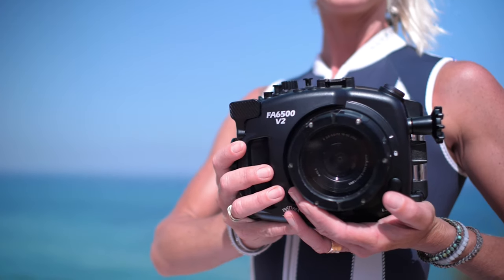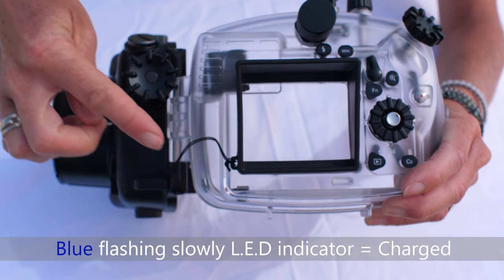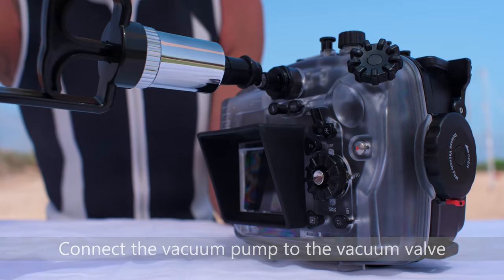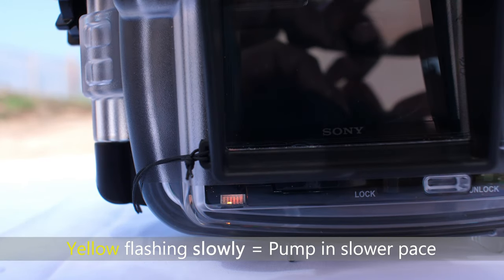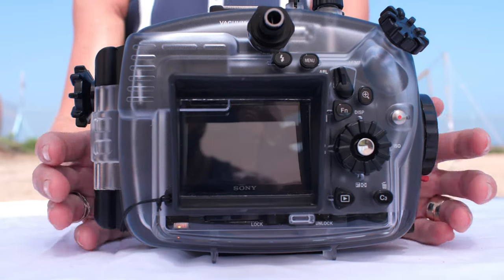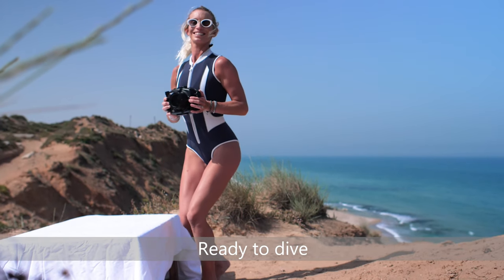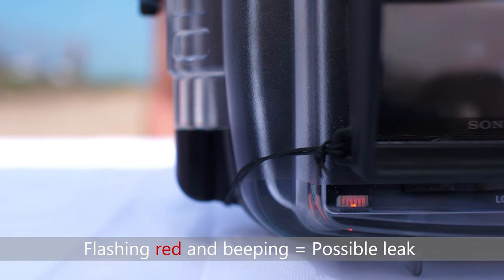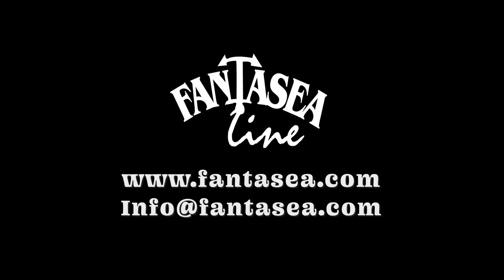Fantasea Hybrid Vacuum Safety System Tutorial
The Fantasea Hybrid Vacuum Safety System is an optional pre-dive vacuum test and leak detector safety system. The system allows confirming the watertight seal of the housing prior to the dive using the vacuum system and monitoring the housing seal during the dive using the moisture detector.
This video walks you through the basic guidelines and instructions of use. The full product instruction manual can be downloaded from the Fantasea website.